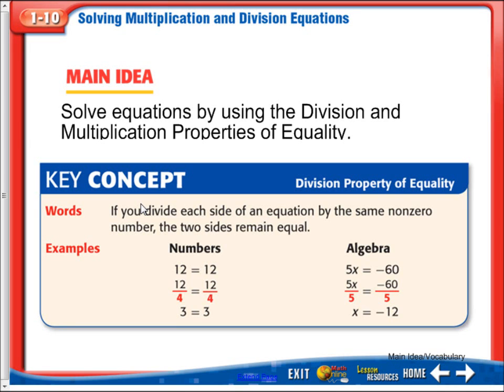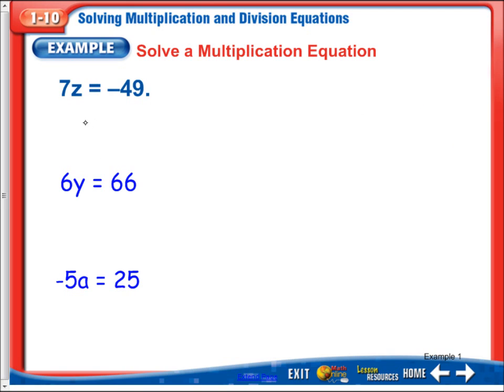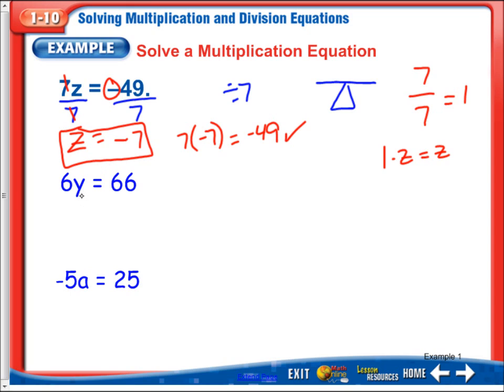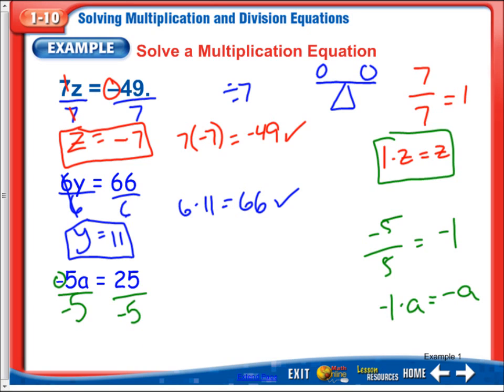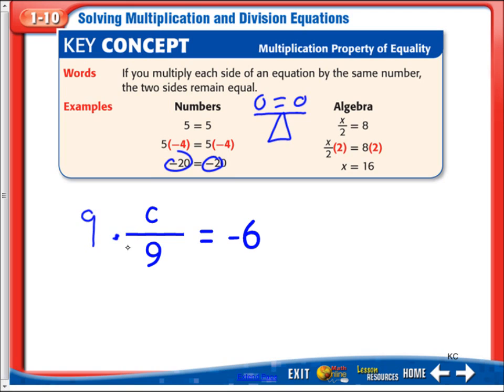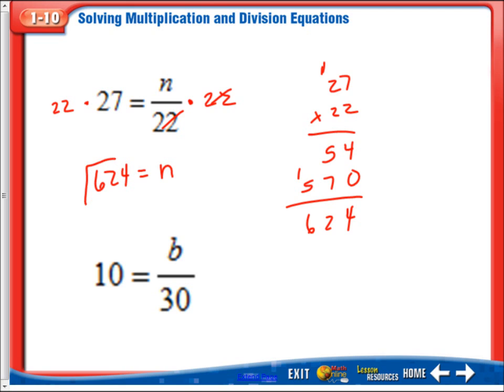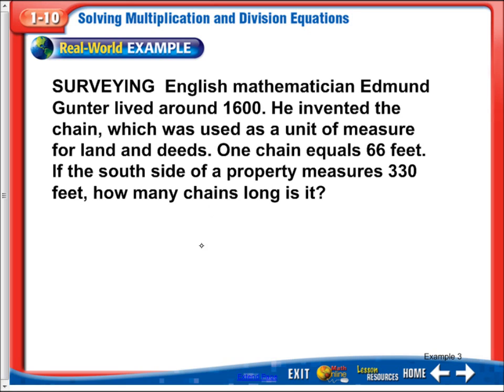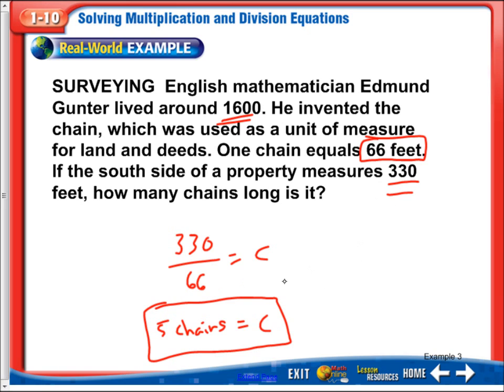1-10 Solving Multiplication and Division Equations